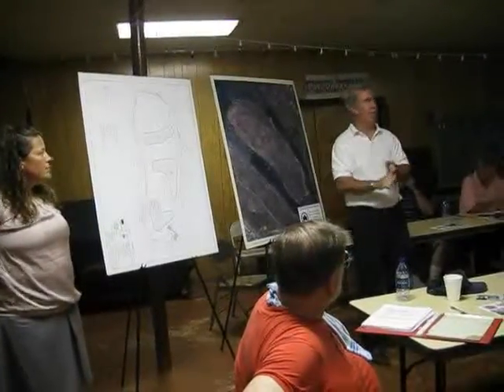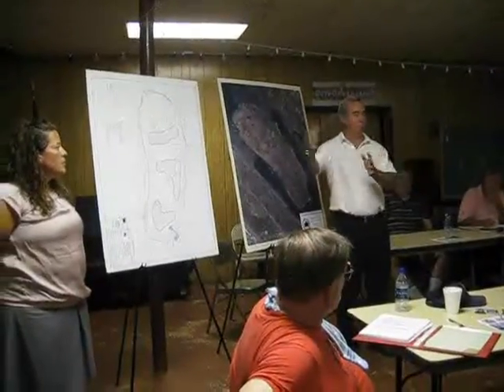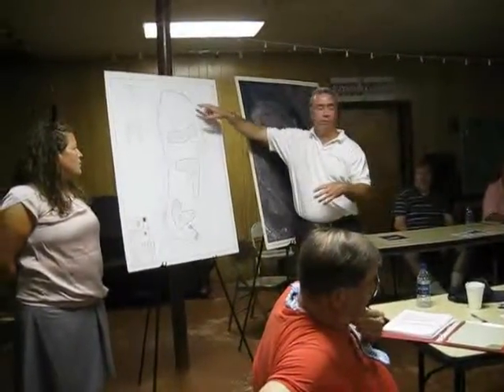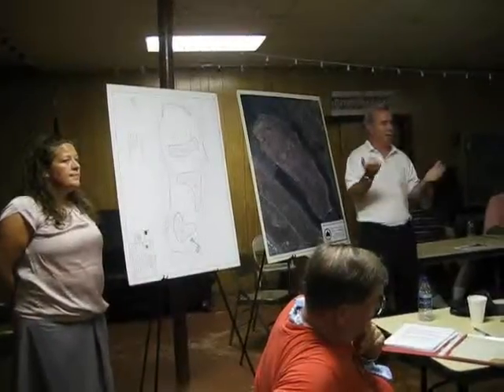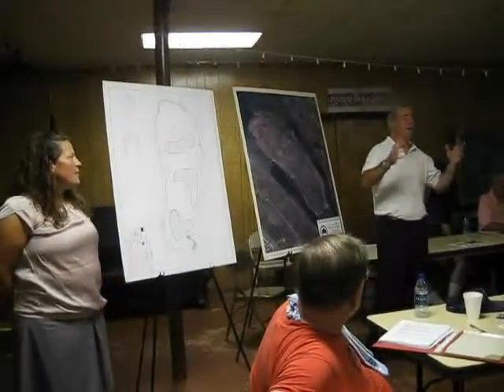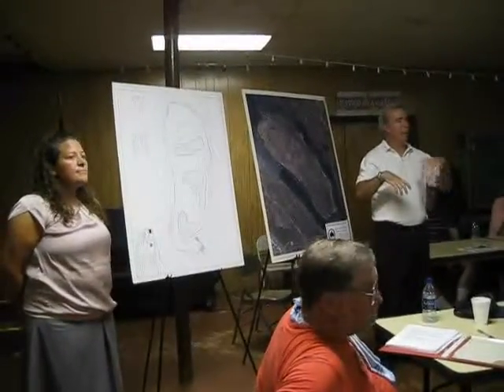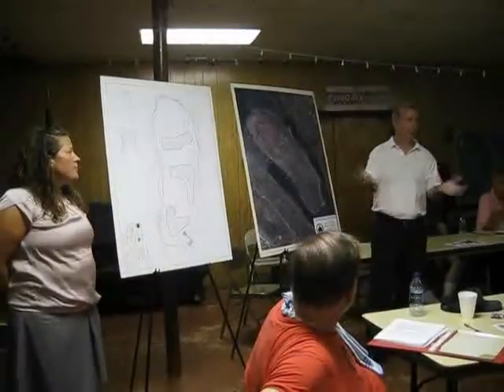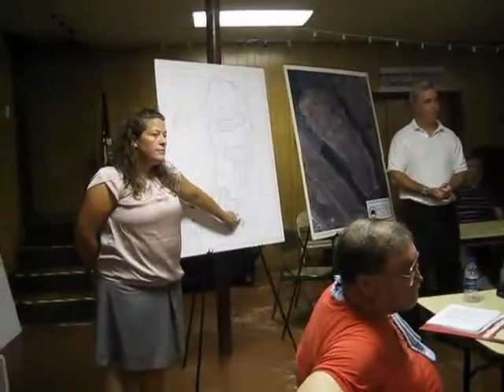GBPOA August 6th Part 5